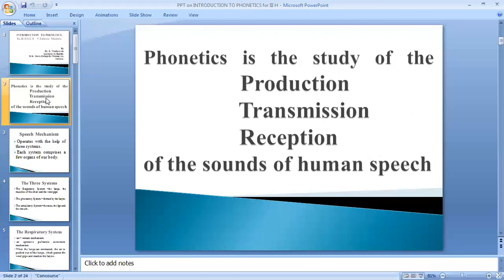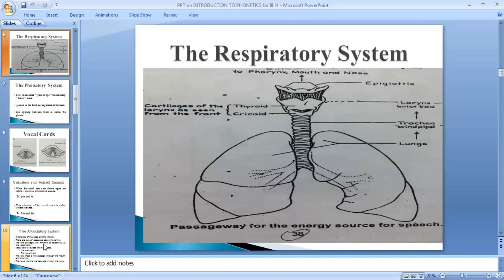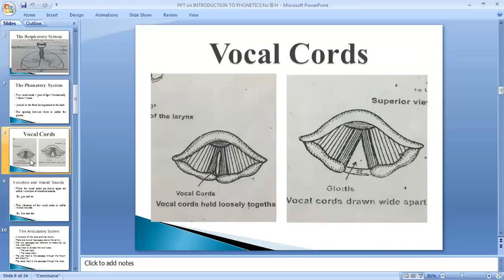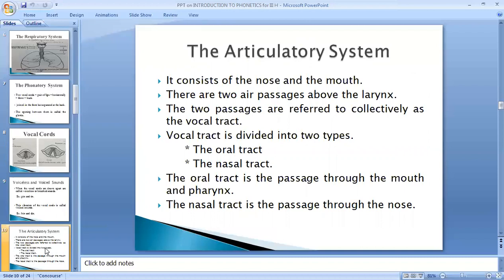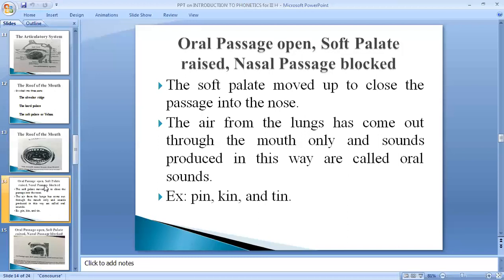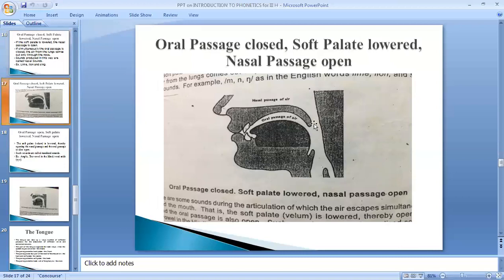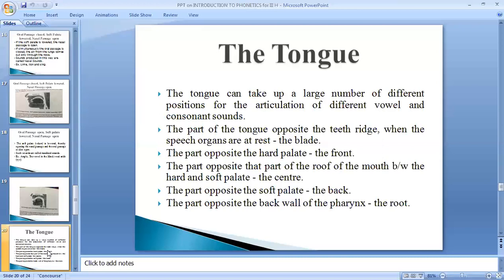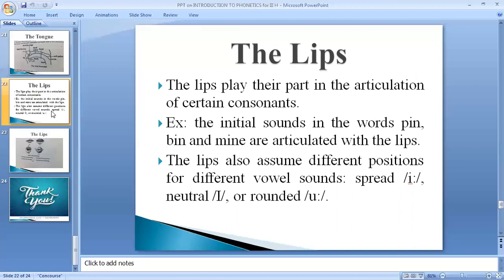Introduction to Phonetics